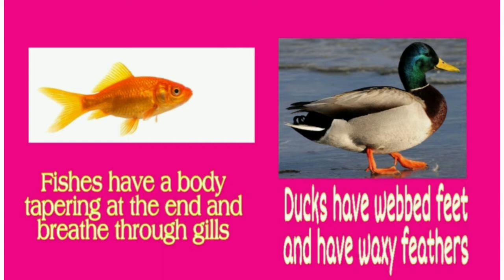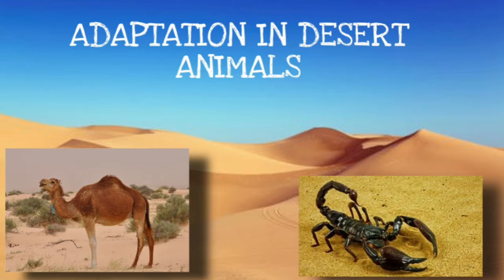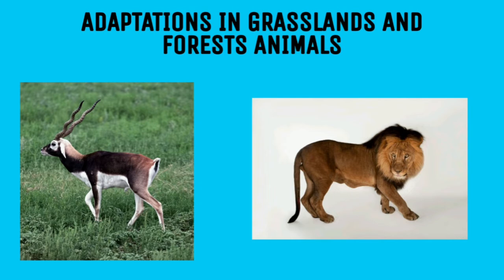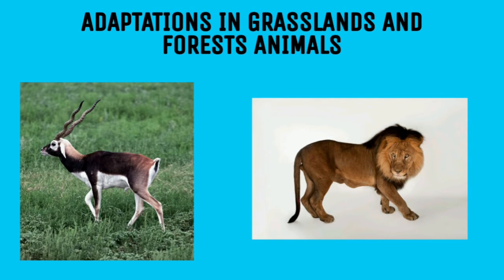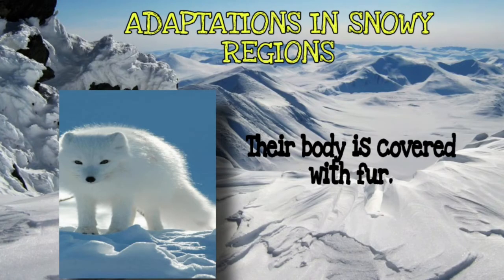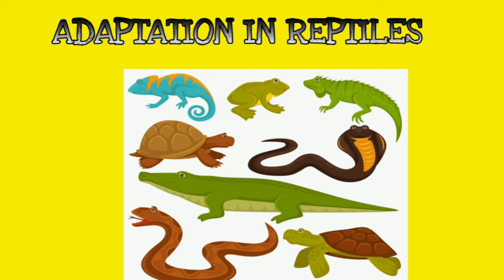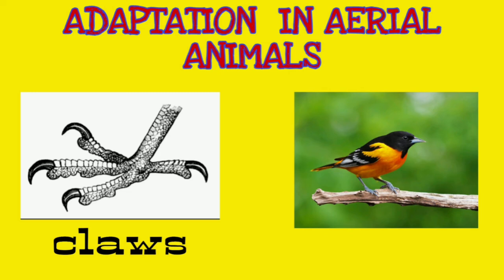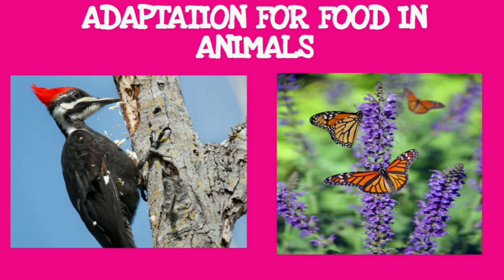THE LIVING WORLD:ADAPTATIONS AND CLASSIFICATIONS | CLASS SEVEN LESSON 1 SCIENCE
This video will help you to learn how different animals adapt to their environment in various ways.Animals in deserts, snowy regions,  forests and grasslands,  reptiles ,aerial mode of adaptation has also been explained along with examples of different types.